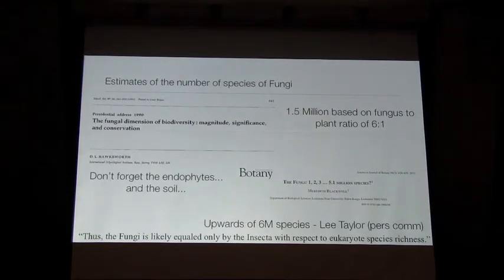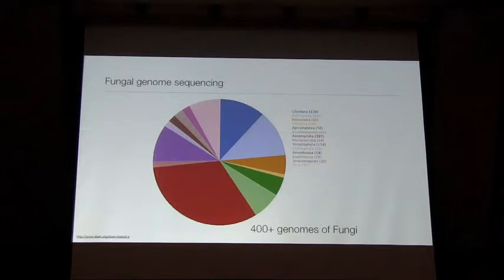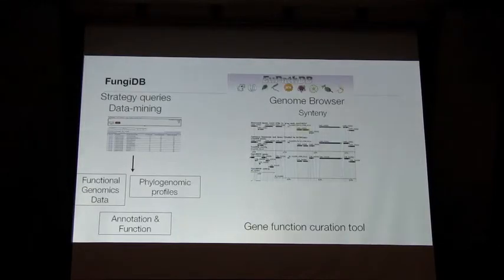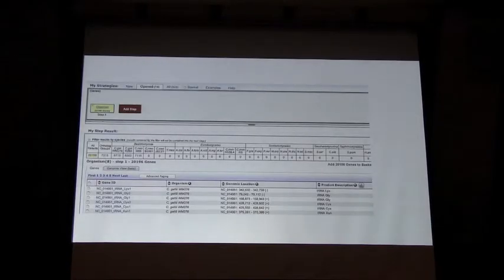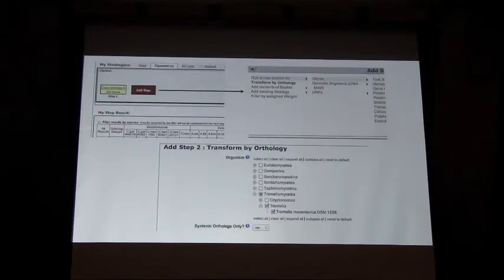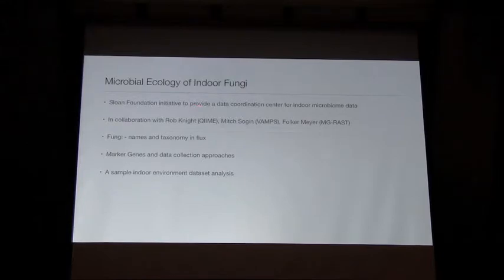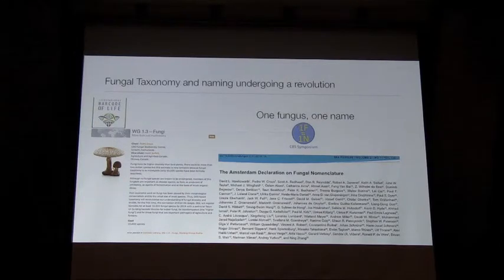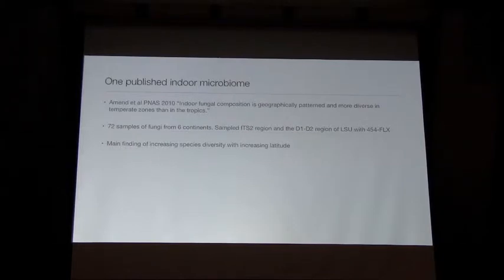LAMG12 Talks Jason Stajich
Lake Arrowhead Microbial Genomics Meeting 2012. LAMG12. Jason Stajich from UC Riverside and a member of the MoBEDAC project. Jason talked about the 1000 Fungal genomes project, the FungiDB, fungal taxonomy, and the ITS barcoding scheme.